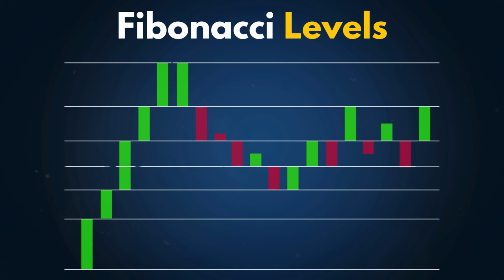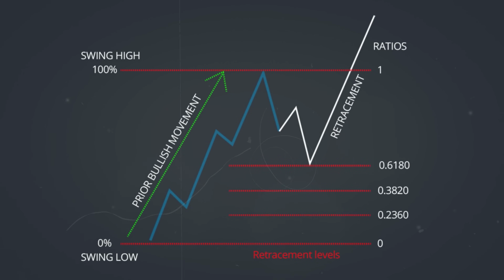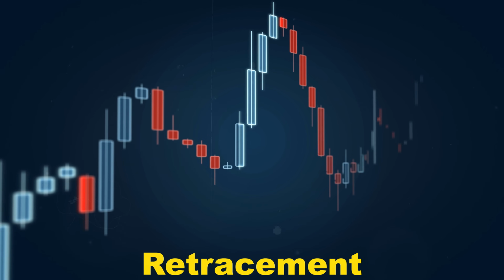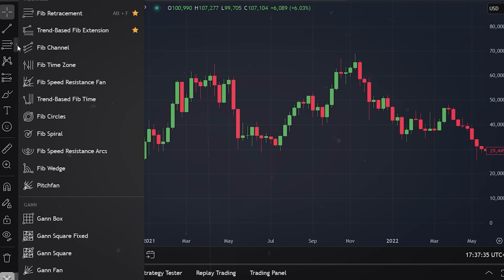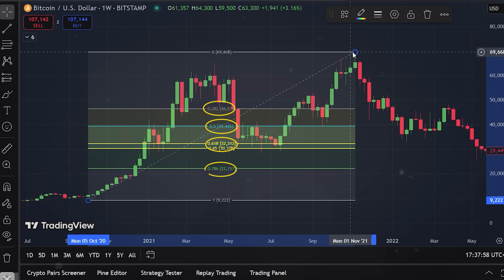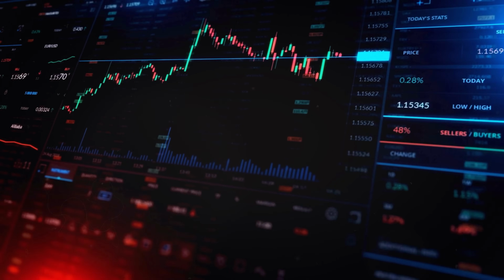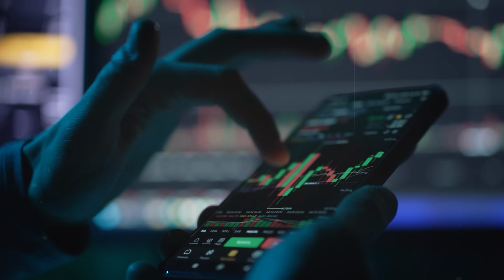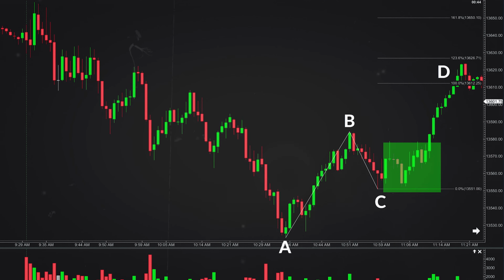The Fibonacci Strategy That Predicts Price Reversals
Are you using Fibonacci retracement without really understanding it?
This one tool can transform how you trade  if you know how to apply it correctly.

In this video, I break down the Fibonacci Indicator step-by-step. No complex math. Just real strategies top traders use to spot entries, predict reversals, and ride strong trends. Whether you're trading Bitcoin, Ethereum, stocks, or forex, this tutorial will sharpen your edge.

🔍 We’ll cover:

What the Fibonacci retracement tool really is

How to draw it the right way

Why the Golden Pocket (0.618) is crucial

Live chart examples (BTC/ETH)

This is your no-fluff, beginner-friendly guide to mastering Fibonacci — and leveling up your technical analysis.

🔗 Start Your Crypto Journey Securely
💼 Secure Your Bitcoin with a Trezor Hardware Wallet
Take full control of your crypto and protect your assets from hacks and exchange failures.

✅ About Lamia Web3 Crypto
Welcome to Lamia Web3 Crypto ,your trusted space to learn how to build financial freedom through crypto, blockchain, and Web3.

This channel is designed to educate and empower you. Whether you’re new to the space or looking to level up your strategy, we break down complex concepts into simple, actionable steps. From setting up your MetaMask wallet, understanding altcoins, to exploring real trading strategies, AI, blockchain innovations, and the future of digital wealth , we've got you covered.

Here, you’ll learn:

– How to buy and invest in crypto safely
– How Web3, AI, and quantum tech are changing the world
– Crypto tutorials, token research, and early opportunities
– Tools, mindset, and strategies for long-term success

💡 We’re not just riding the wave,  we’re early, we’re intentional, and we’re building real freedom.

© Lamia web 3 crypto